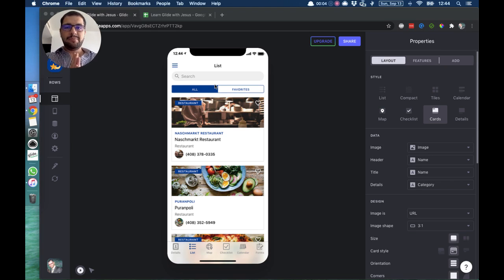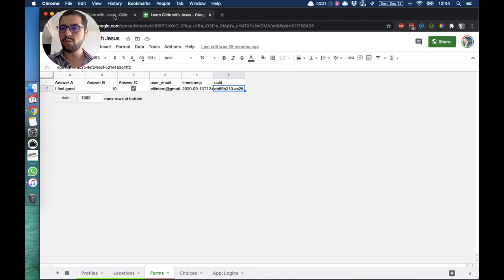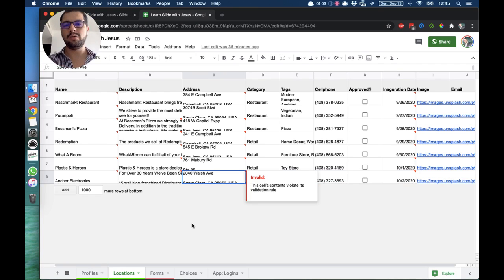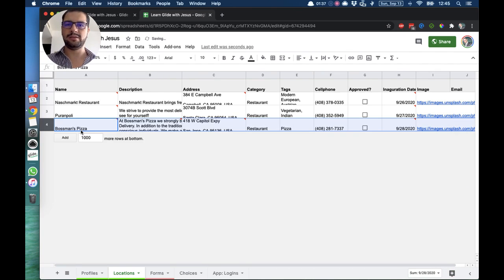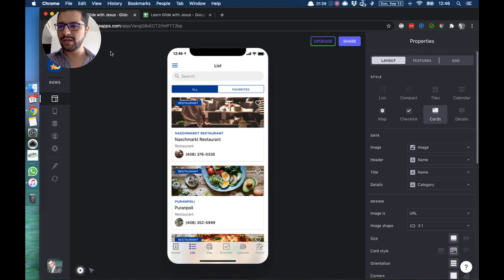LESSON 24: How delete things from a list/ map page in Glide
Did you start from a template and want to delete information that doesn't apply to your app? Let's do it here.